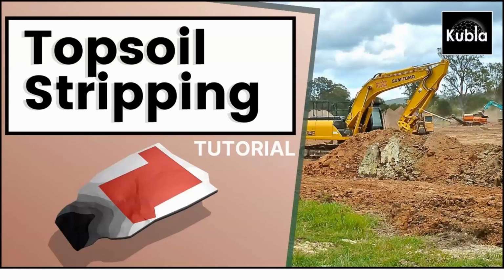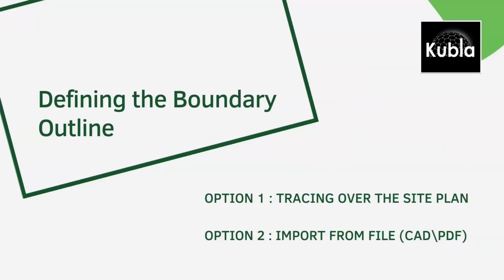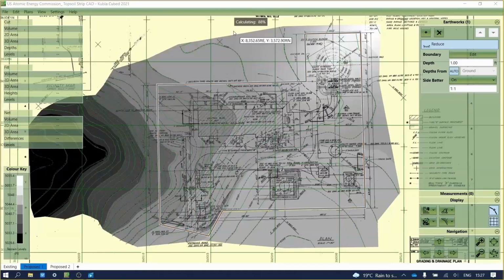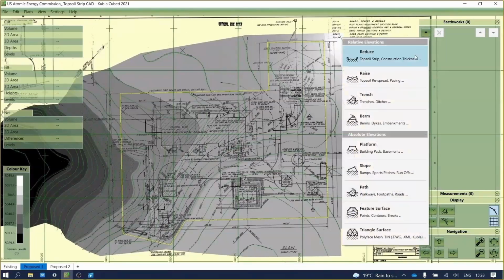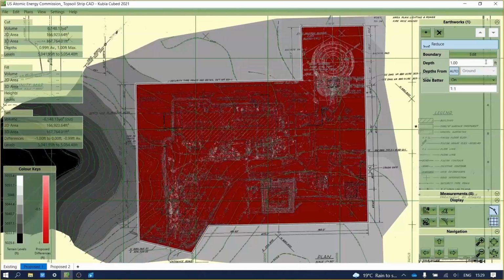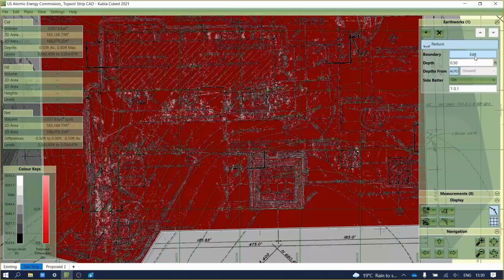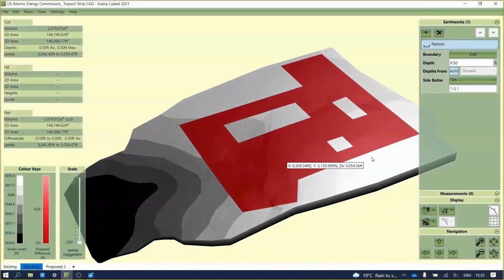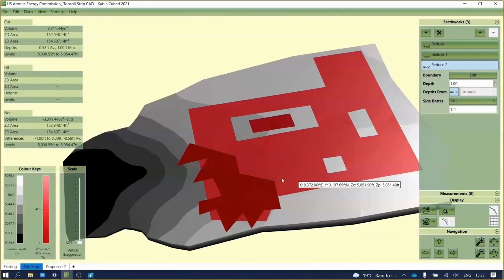Kubla Cubed Tutorial | Topsoil Stripping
Unlock the expertise you need with our comprehensive guide on defining topsoil strips using Kubla Cubed 2021. This video is not only a step-by-step tutorial but also a dive into intricate project scenarios that you might encounter.

Topsoil strip defined in own phase
1:13 Defining strip boundary
1:38 Trace boundary from Site Plan
3:10 Import boundary from CAD/PDF file
5:30 Exclude an internal area within a strip
6:49 Reduce areas to different depths
7:17 Intersecting areas

🌱 Topsoil Strip Demystified: Discover the ins and outs of effectively defining topsoil strips using the power of Kubla Cubed 2021. We'll guide you through the process with clarity and precision.

🔗 Beyond the Basics: Explore beyond the fundamentals and tackle more intricate scenarios that often arise in projects. Gain insights into handling complexities with confidence.

A great workflow for your earthworks cut and fill projects.